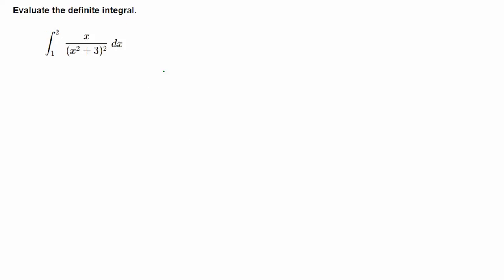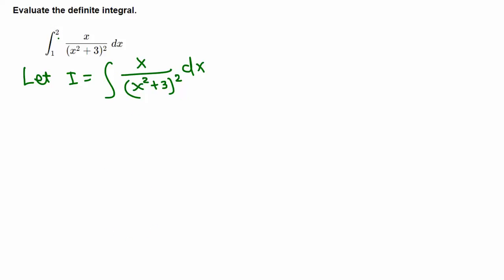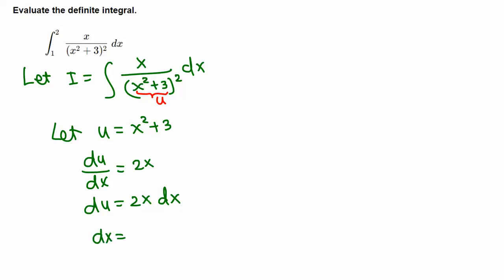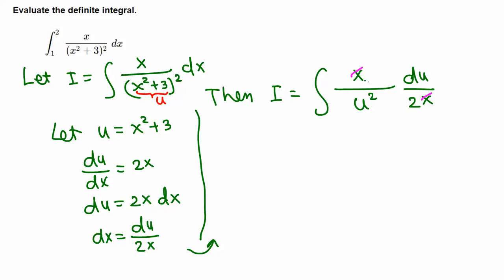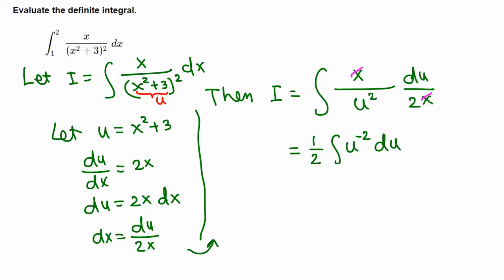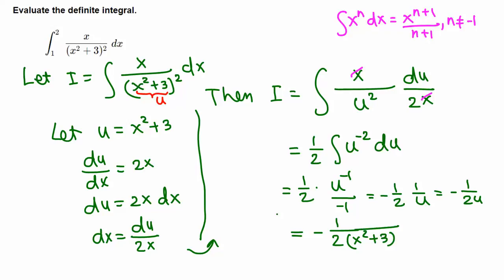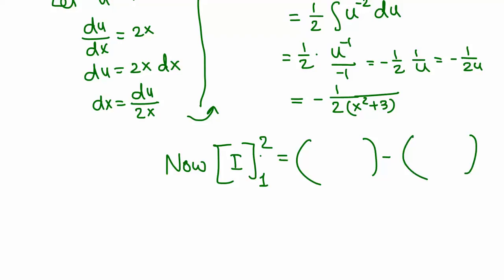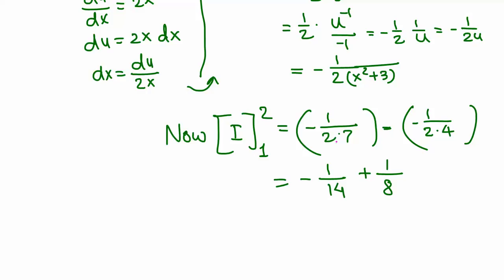Calculus: u-substitution 21/25